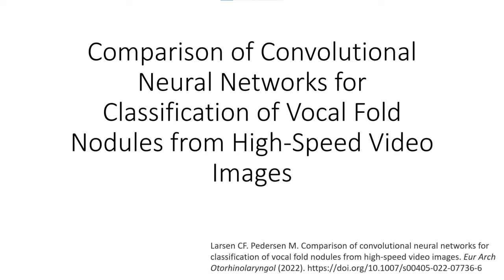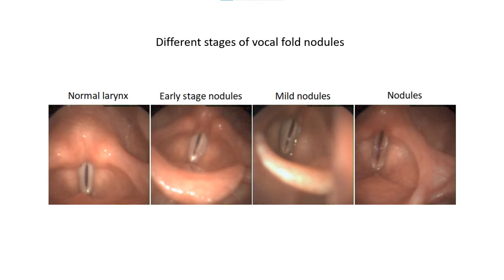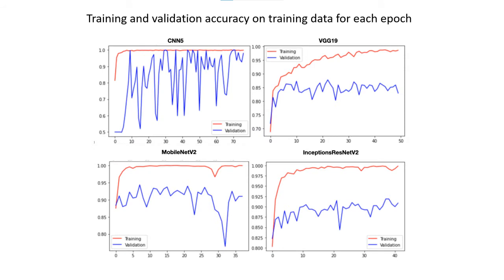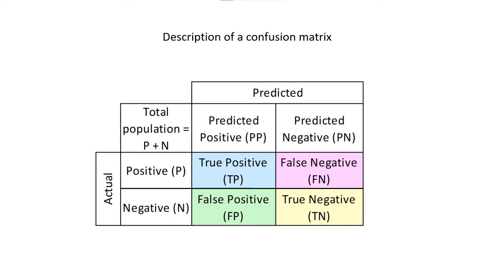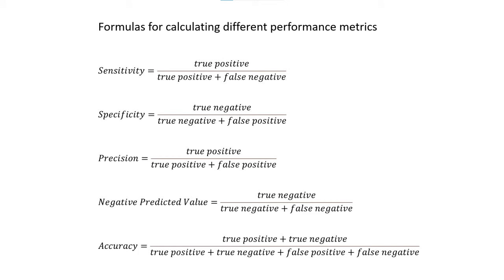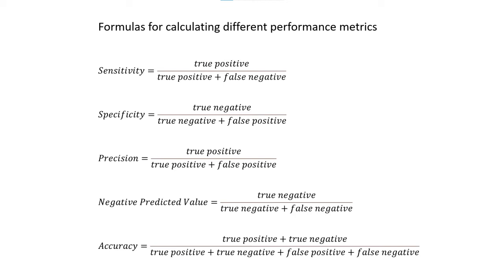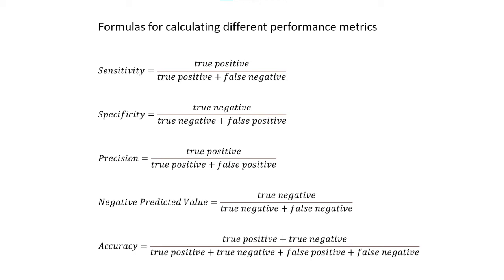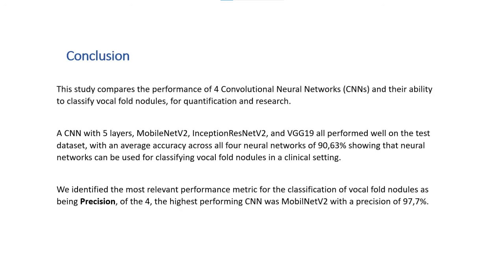Comparison of Convolutional Neural Networks for Classification of Vocal Fold Nodules from High Speed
Based on the paper with the same name, published in the European Archives of Oto-Rhino-Laryngology.

Larsen, C.F., Pedersen, M. Comparison of convolutional neural networks for classification of vocal fold nodules from high-speed video images. Eur Arch Otorhinolaryngol (2022).